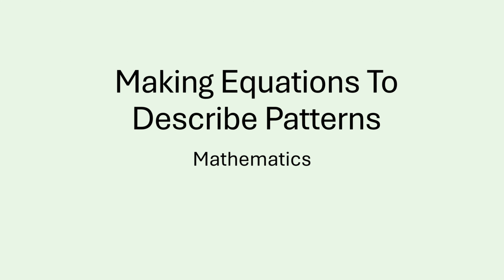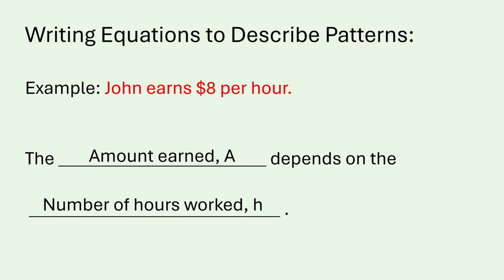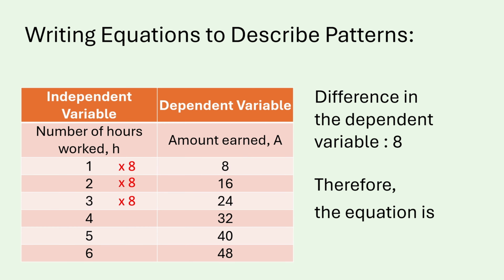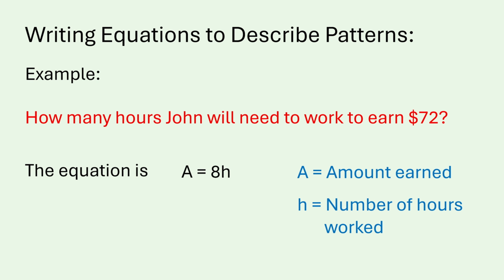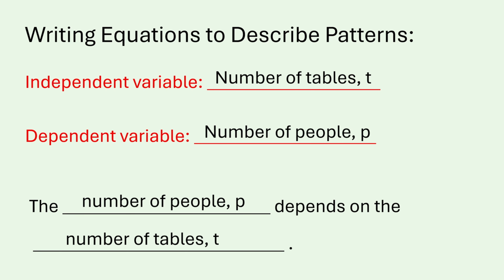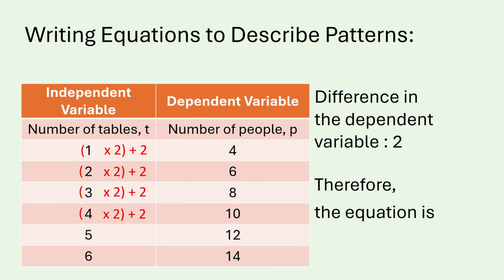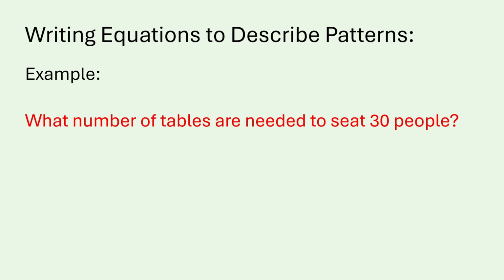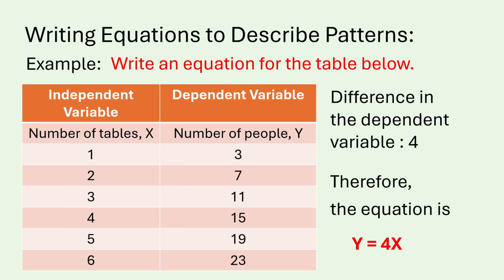Making Equations to Describe Patterns (Made Easy)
Unlock the power of algebra by learning how to turn simple patterns into precise equations. In this lesson, we’ll use input–output charts and T-tables to
• identify the rate of change
• find the constant term
• write the corresponding linear equation
• predict any term in the sequence

Timestamps:
0:00 Intro
0:03 Example 1
3:31 Example 2
7:25 Example 3
8:30 Subscribe my channel